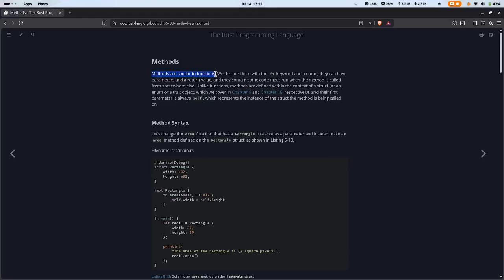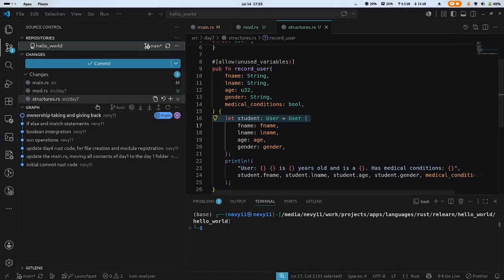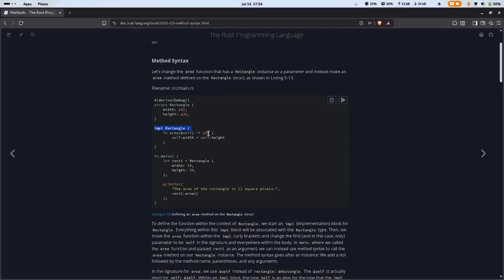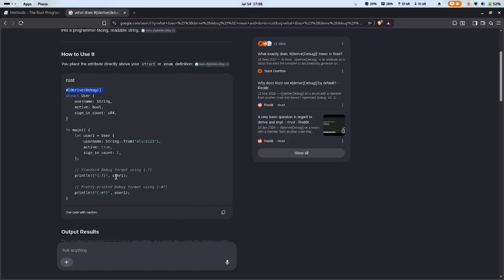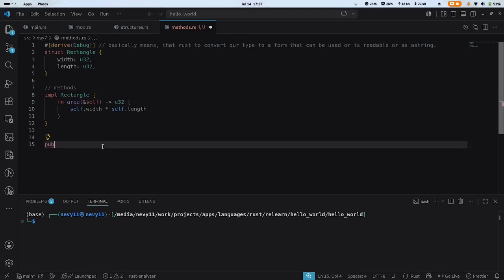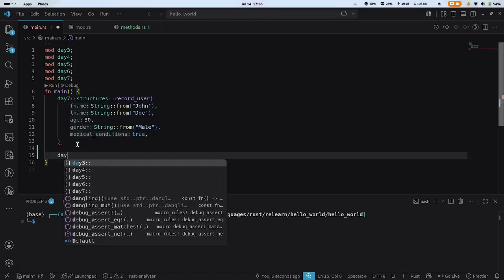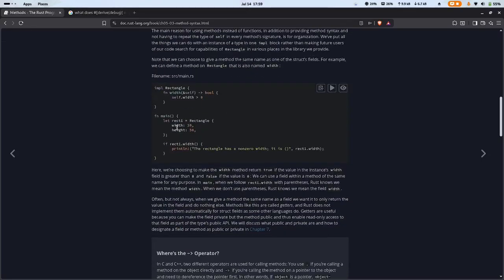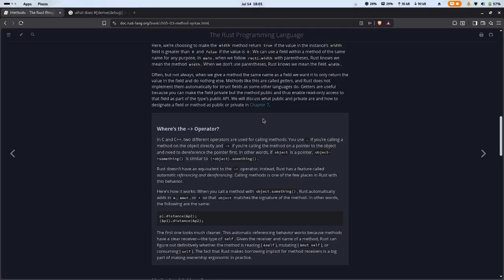Rust Methods & Impl Blocks Explained in 8 Minutes!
Welcome back! In this video, we are focusing purely on Methods in Rust.

Now that we know how to group data using Structs, it's time to add real behavior to them! We will dive deep into implementation (`impl`) blocks, write custom methods, and see how to manipulate struct data.